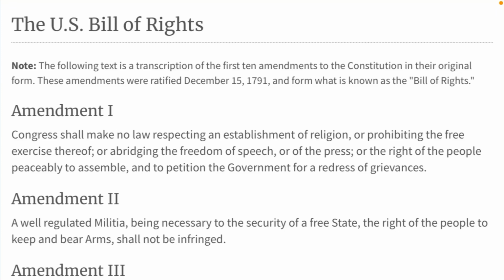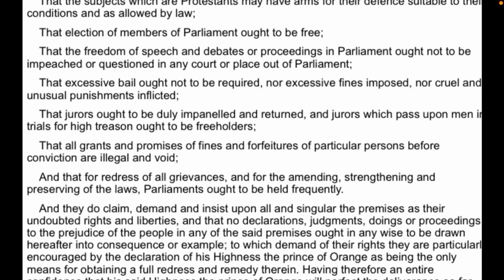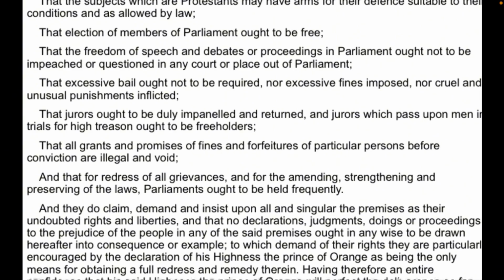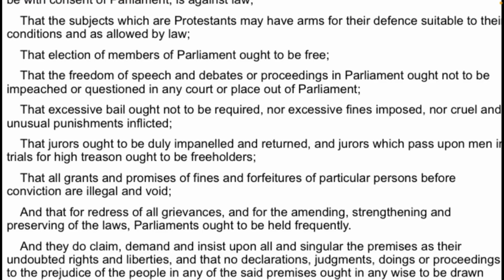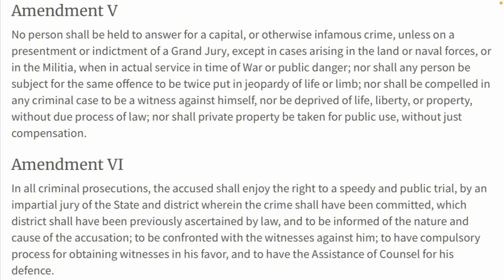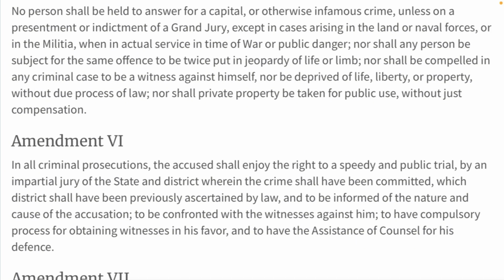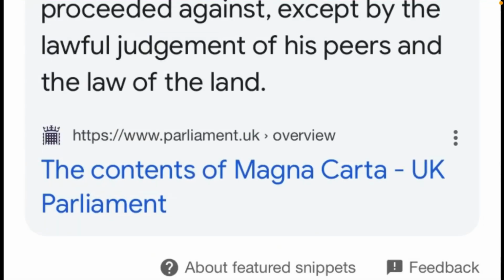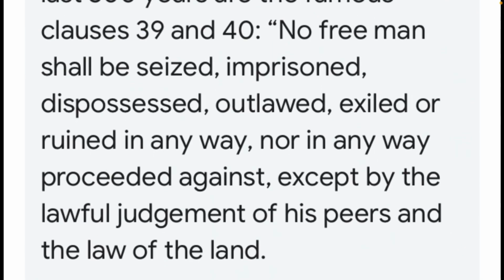The Bill Of Rights Was Inspired By The Bible | Response To